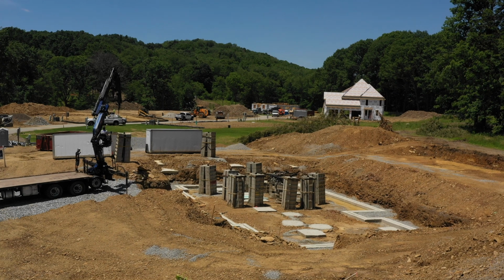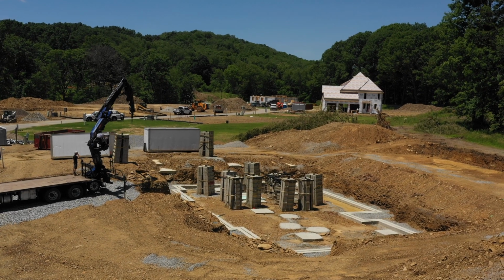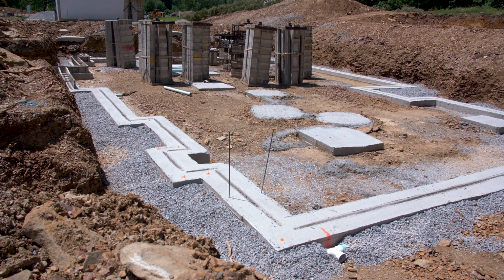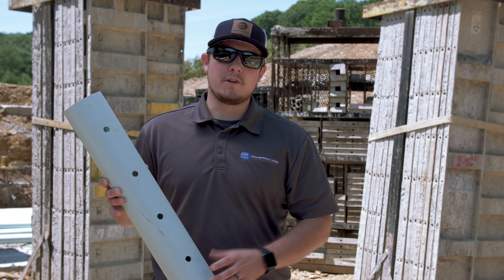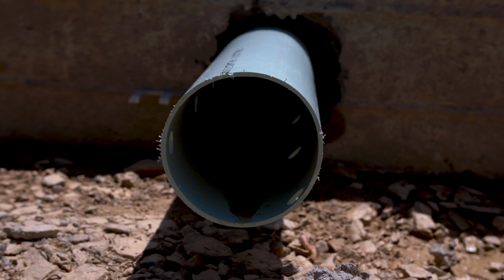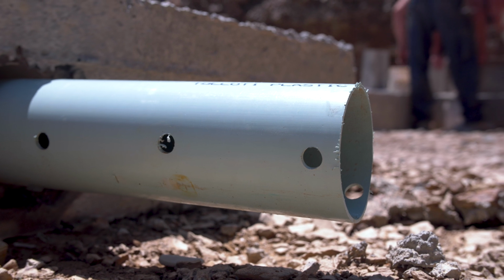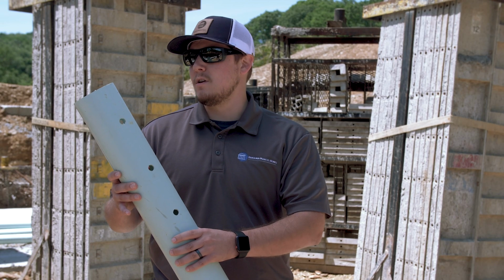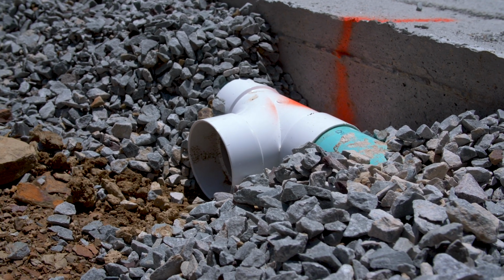Part 3: Poured Wall Foundation | BMH Builds: 1000 Goldeneye Dr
In this edition of 'BMH Builds,' Barrett Hoskins shows how the team sets the forms for the poured wall foundation and explains why a 10' ceiling in the lower level should always be standard if you're wanting to build a true luxury home.

In addition, since keeping moisture out and away from the home is important for those who want to build a luxury custom home in Western PA, Barrett shows how their team installs both internal and external french drainage systems to ensure the comfort and stability of your home.

ABOUT 1000 GOLDENEYE DRIVE
FEATURES: 2-Story, 5 Bedrooms, 5 Full Baths, 2 Half Baths, Open Concept First Floor, Finished Basement
HOME SERIES: Estate Series
DEVELOPMENT: Mallard Pond
LOCATION: Marshall Township, PA
SCHOOL DISTRICT: North Allegheny School District